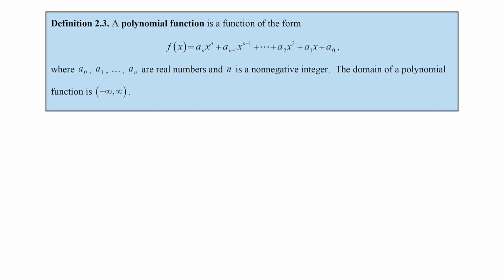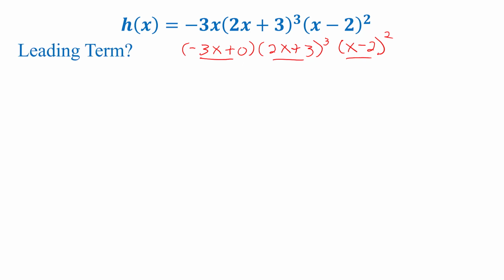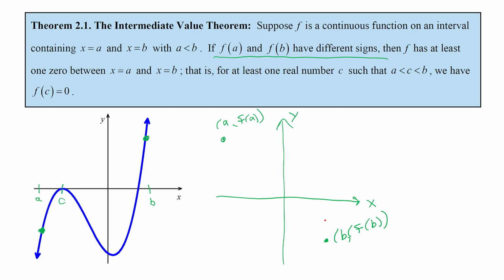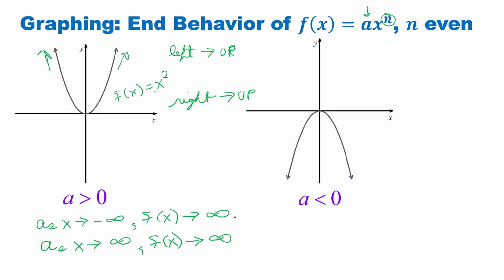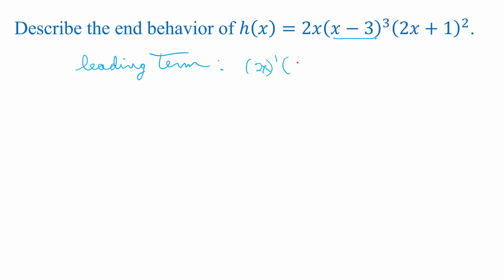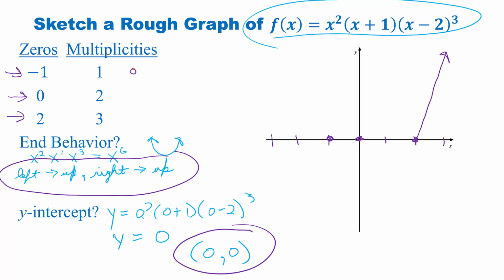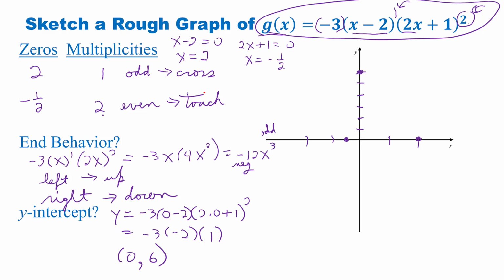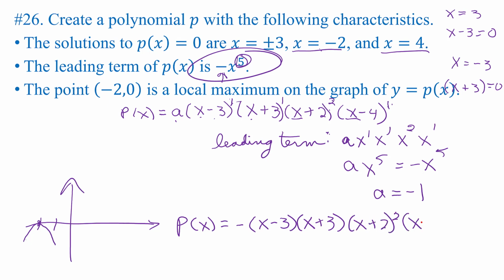Precalculus: Lesson 7